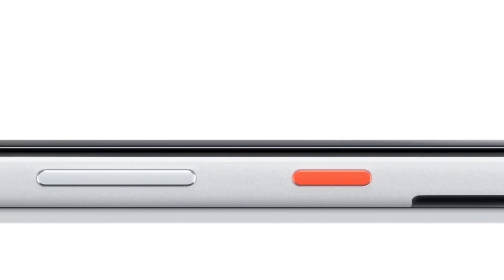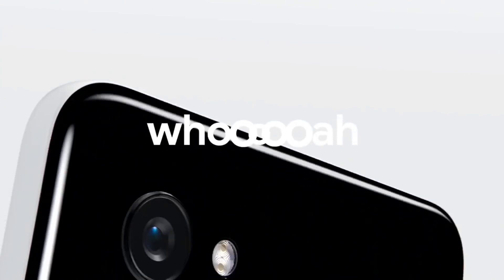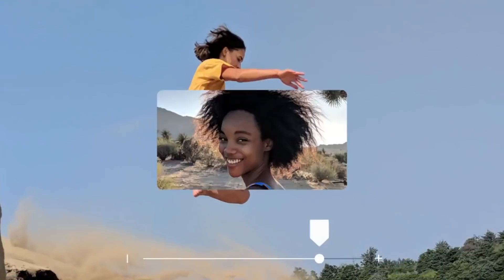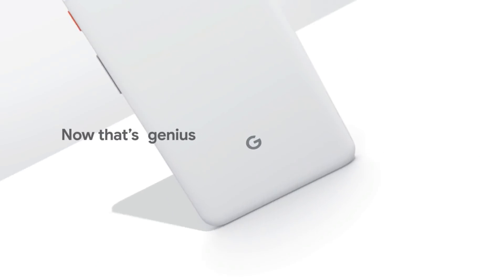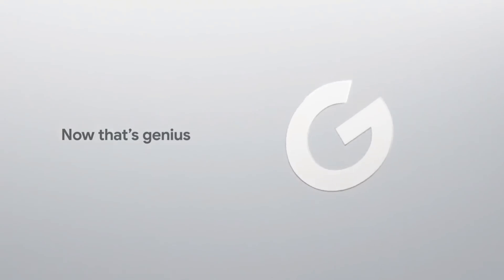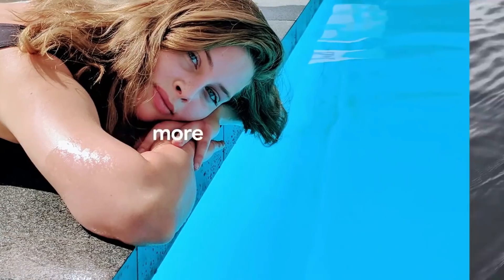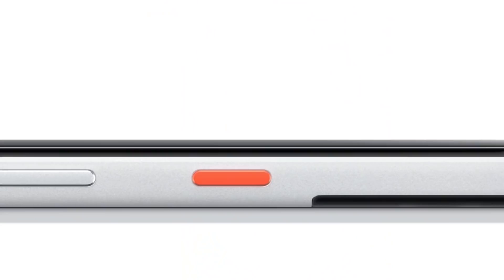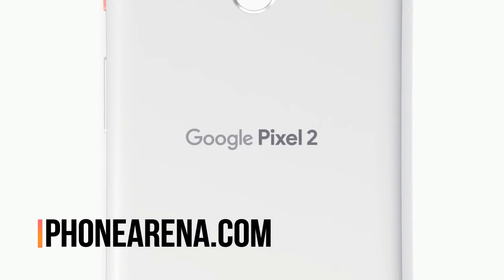Google Pixel 2 XL - PORTRAIT MODE TEST ( PORTRAIT PICTURES ) | Camera Review 2017 !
Here is Pictures Taken From Google Pixel 2 XL Using Portrait Mode Feature !!